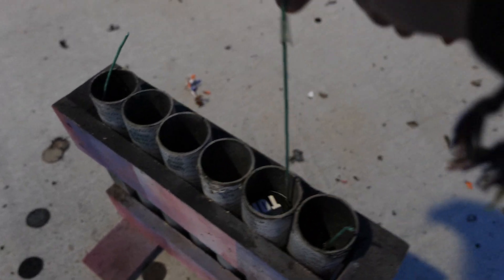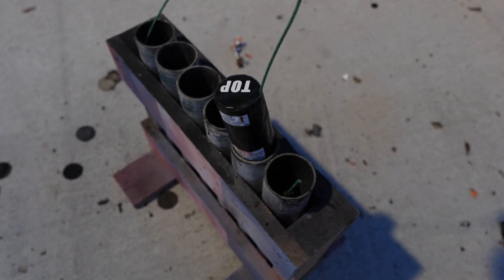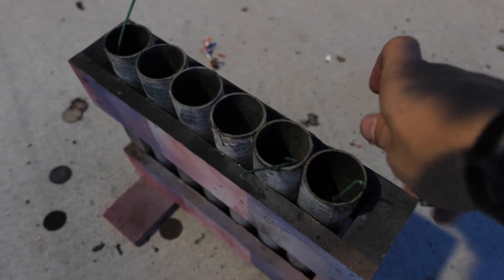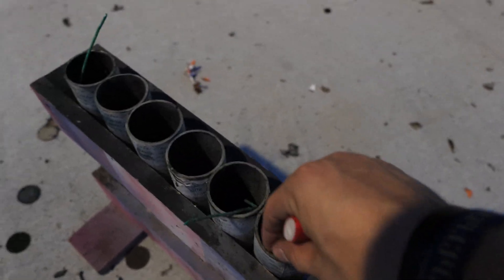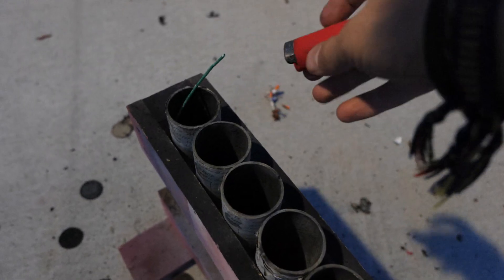Brick Breakers Canister Shells by Dynamite Fireworks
These are nice little shells. They're not the best but not bad for 4".